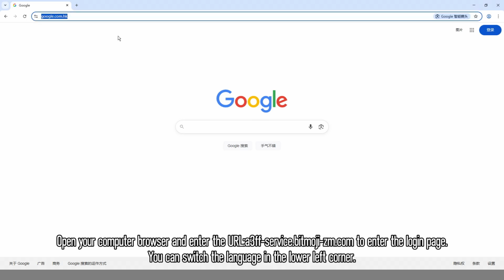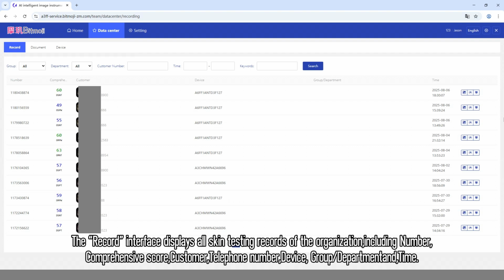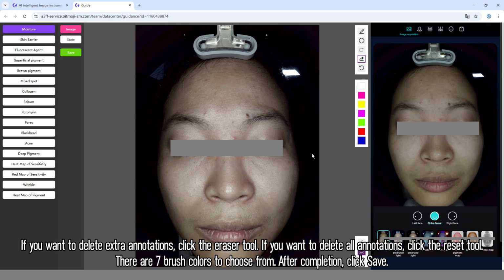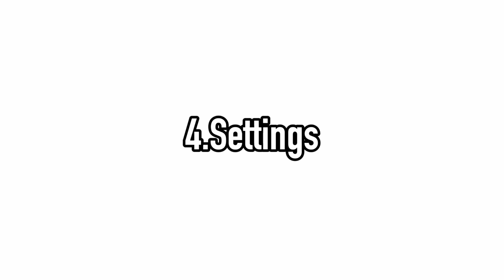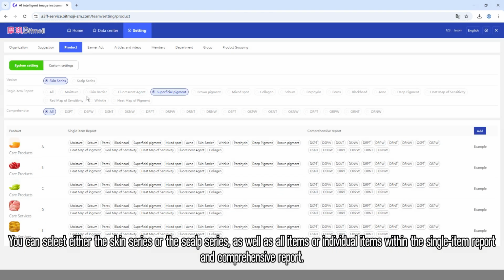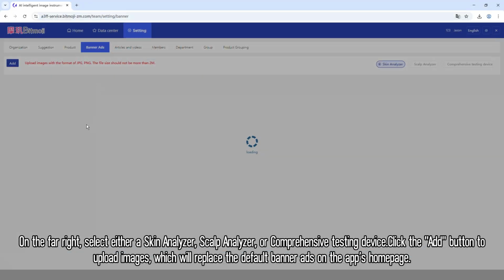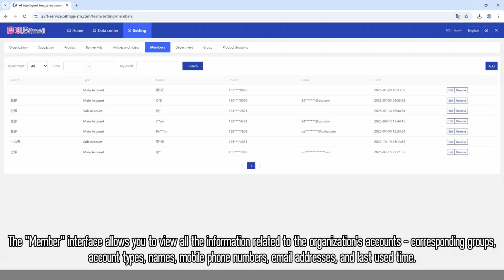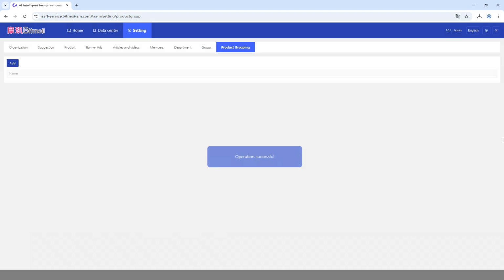English I Bitmoji-tek Institution Backend Operation Guide